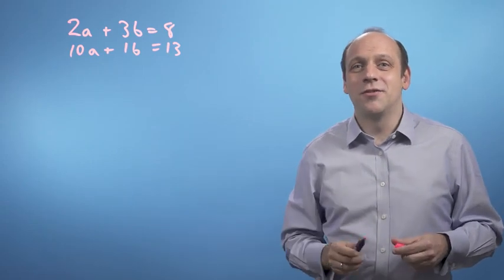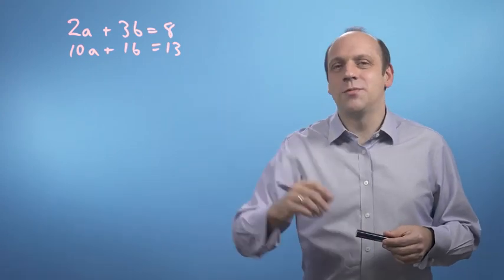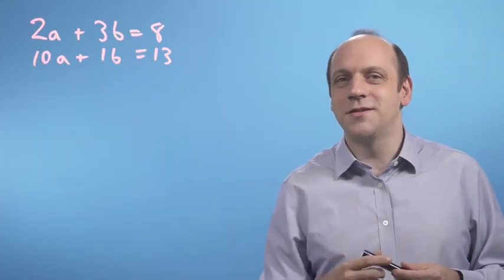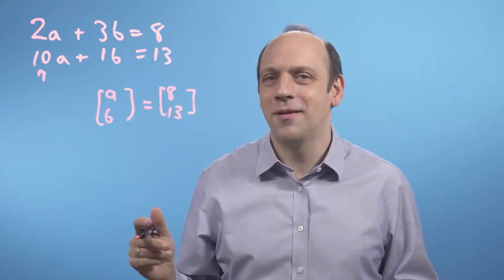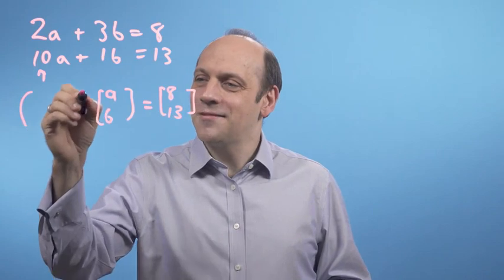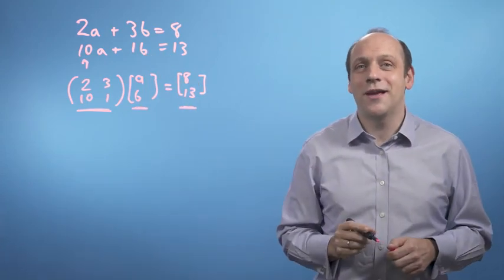Mathematics for Machine Learning: Linear Algebra - Video:1.2 Motivations for linear algebra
Mathematics for Machine Learning: Linear Algebra

by Imperial College London

Basic Info
Course 1 of 3 in the Mathematics for Machine Learning Specialization
Level Beginner
Commitment 5 weeks of study, 2-5 hours/week

Syllabus

Week 1
Introduction to Linear Algebra and to Mathematics for Machine Learning

5 videos

Week 2
Vectors are objects that move around space

8 videos

    Video:2.6 Basis, vector space, and linear independence
    Video:2.7 Applications of changing basis
    Video:2.8 Summary

Week 3
Matrices in Linear Algebra: Objects that operate on Vectors

8 videos

    Video: Matrices, vectors, and solving simultaneous equation problems
    Video: How matrices transform space
    Video: Types of matrix transformation
    Video: Composition or combination of matrix transformations
    Video: Solving the apples and bananas problem: Gaussian elimination
    Video: Going from Gaussian elimination to finding the inverse matrix
    Video: Determinants and inverses
    Video: Summary

Week 4
Matrices make linear mappings

6 videos

    Video: Introduction: Einstein summation convention and the symmetry of the dot product
    Video: Matrices changing basis
    Video: Doing a transformation in a changed basis
    Video: Orthogonal matrices
    Video: The Gram–Schmidt process
    Video: Example: Reflecting in a plane

Week 5
Eigenvalues and Eigenvectors: Application to Data Problems

9 videos

    Video: Welcome to module 5
    Video: What are eigenvalues and eigenvectors?
    Video: Special eigen-cases
    Video: Calculating eigenvectors
    Video: Changing to the eigenbasis
    Video: Eigenbasis example
    Video: Introduction to PageRank
    Video: Summary
    Video: Wrap up of this linear algebra course